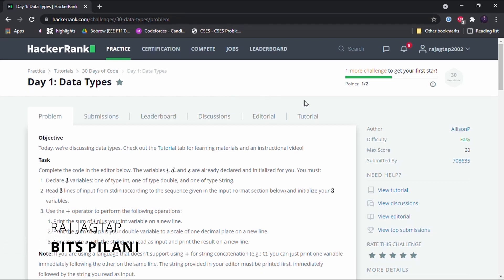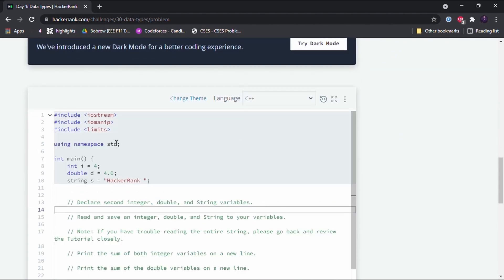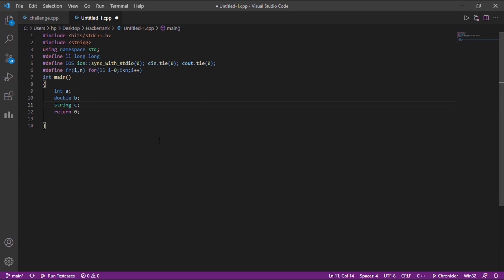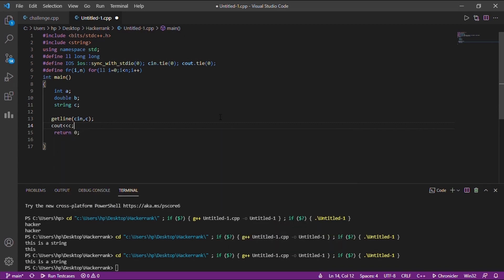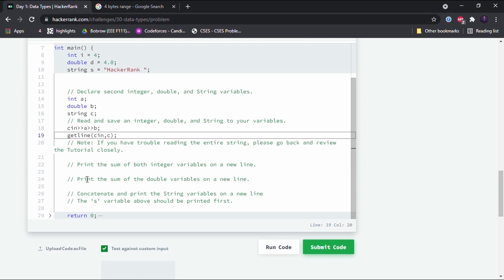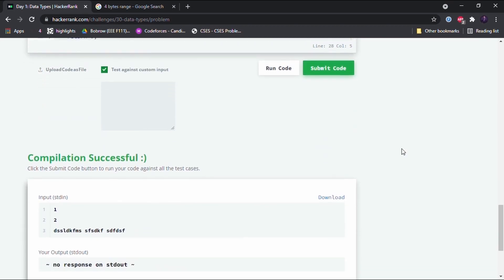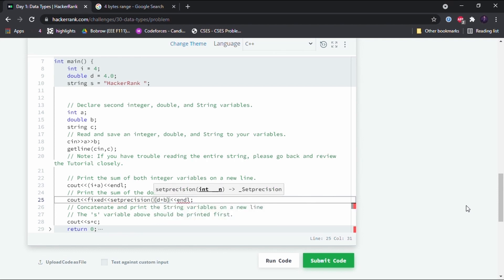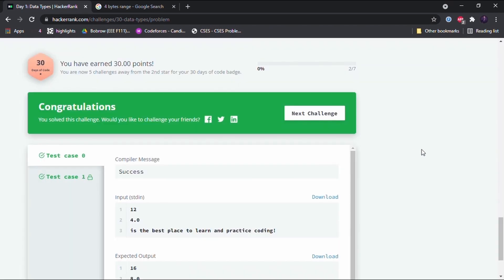Hackerrank 30 days of code| Day 1| C++| solution and concepts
Skip to 6:00 for solution.
In this video series I'll try to explain you the concepts behind the challenges so that you understand the solution well. This series is for beginners to start off their coding journey.